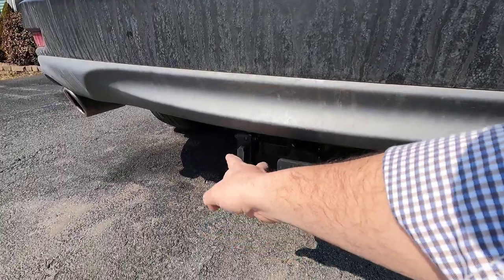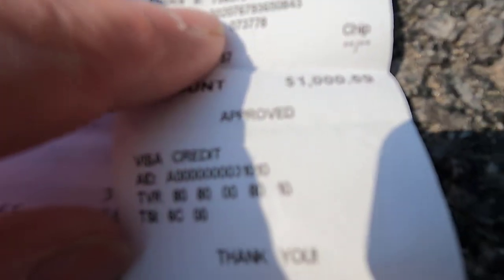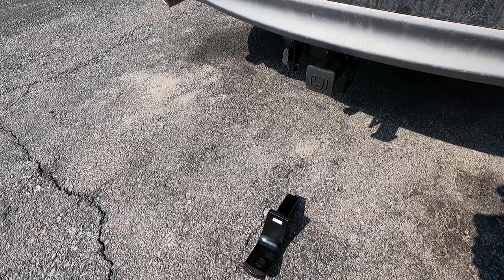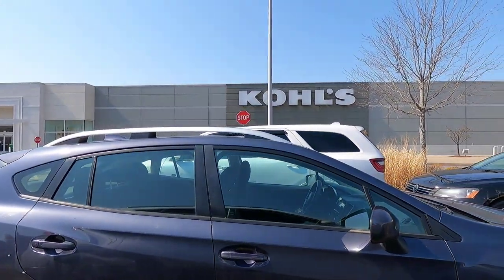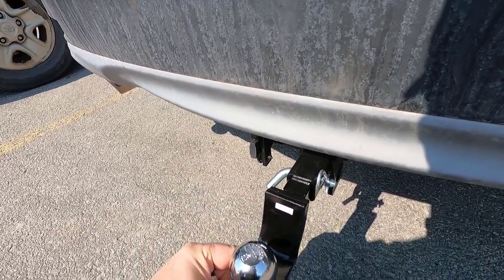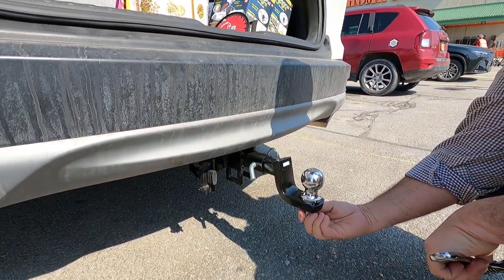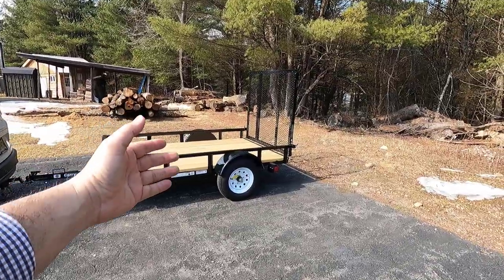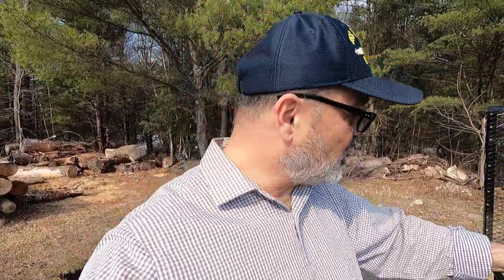This Is The Utility Trailer We Brought Home